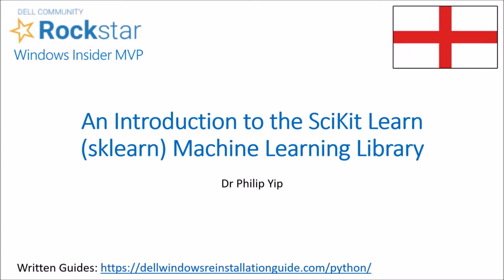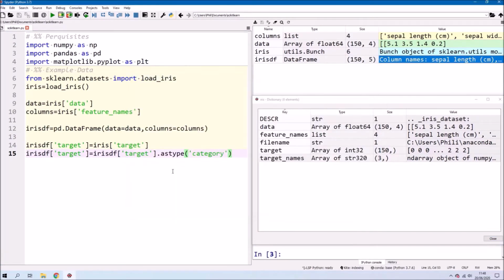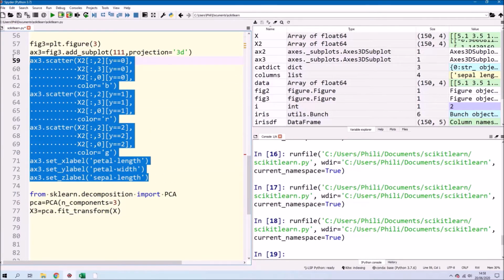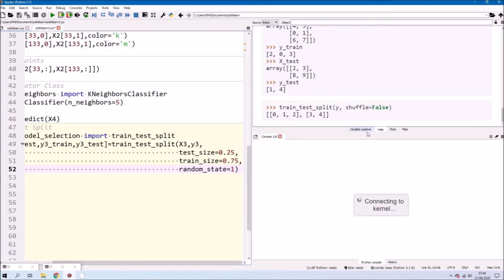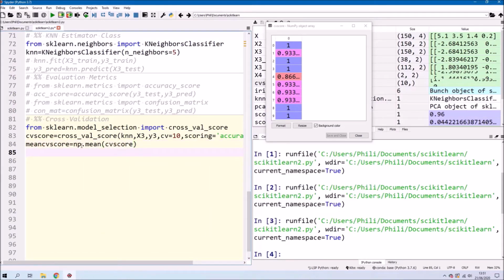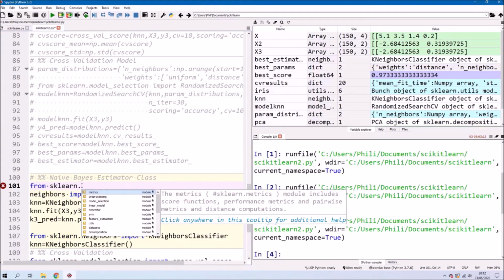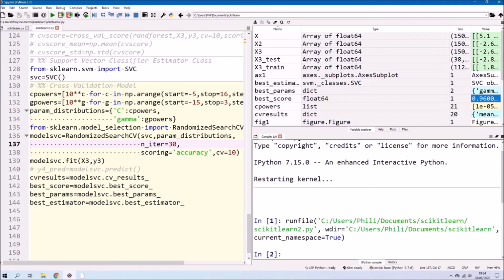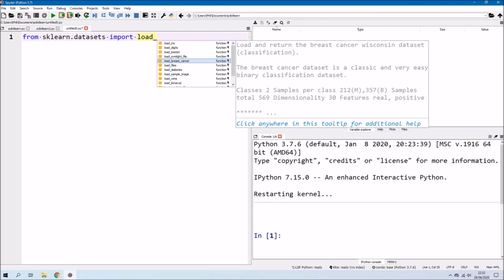An Introduction to Machine Learning using SciKit Learn (A Classification Problem - Iris Dataset)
An introduction to the scikit library. In this video we will look at the iris data set. We will convert the Bunch into a DataFrame and Saving to an Excel File
and then Import the Excel File as a DataFrame. We will look at Data Visualization, the Label Encoder, the Standard Scalar Transformer Class, the Principle Component Analysis Transformer Class and the Isomap Transformer Class.

We will use the K Nearest Neighbors Classifier Estimator Class and then look at using the Train-Test Split Function and Evaluation Metrics such as the Accuracy Score and Confusion Matrix Function. We will then look at the Variance of Accuracy Score and then the K-Fold Cross Validation function. We will then use the Grid Search Cross Validation Model Class to look for the best parameters for the estimator and the Randomized Search Cross Validation Model Class in order to save time.

We will then discuss the Curse of Dimensionality and look at other estimators such as the Naive Bayes Classifier, the Decision Tree Classifier, the Random Forest Classifier Model, the Support Vector Classifier and the Logistic Regression.

Note you should make sure you are fluent with the Core Python library, the Numeric Python Library (numpy), the matplotlib plotting library and the Python and Data Analysis Library (pandas) before beginning with the SciKit Learn (sklearn) library. In this video I will use the Spyder 4 IDE. You should already have it installed with Anaconda which has the necessary DataScience Libraries. More details can be found at: